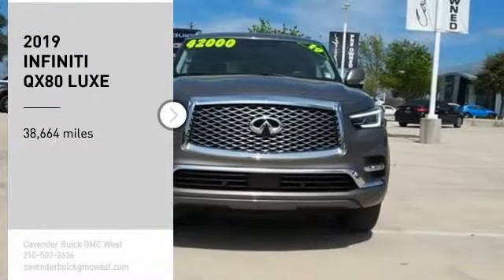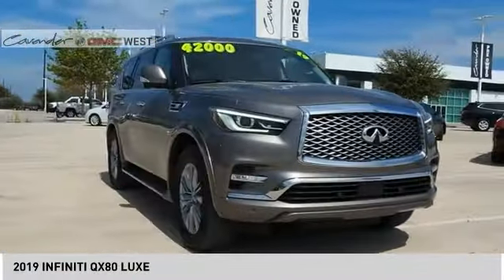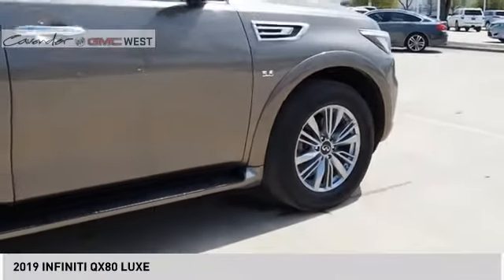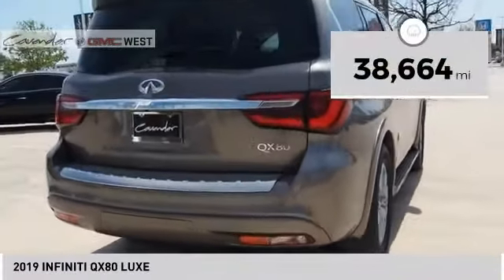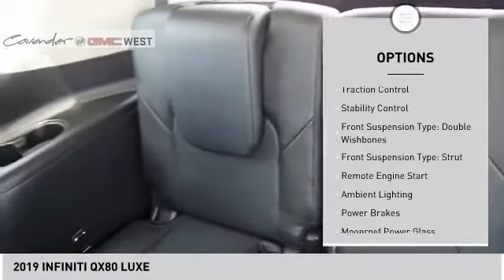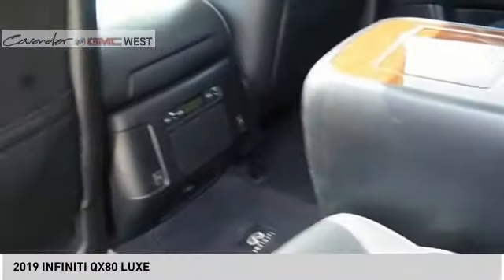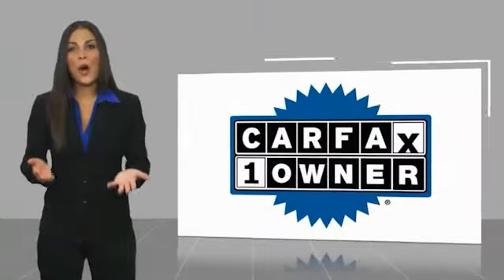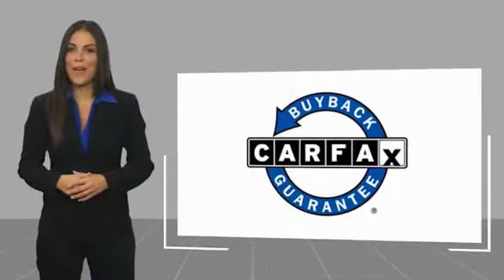2019 INFINITI QX80 P1372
2019 INFINITI QX80 Luxe

7400 W Loop 1604 N

Recent Arrival!Clean CARFAX. CARFAX One-Owner. Smoky Quartz 2019 INFINITI QX80 LUXE RWD 7-Speed Automatic 5.6L V8 QX80 LUXE, 4D Sport Utility, 5.6L V8, 7-Speed Automatic, RWD, Smoky Quartz.Take the short drive out to Cavender Buick GMC West where we will show you why Confidence is Cavender!Awards:* 2019 KBB.com 5-Year Cost to Own Awards